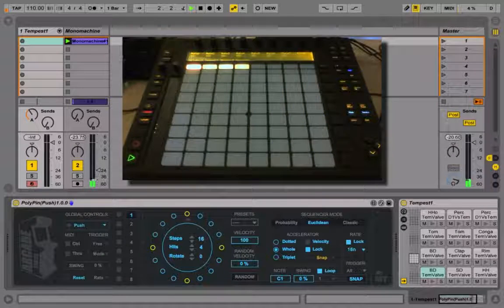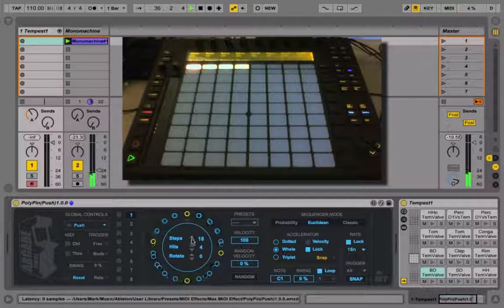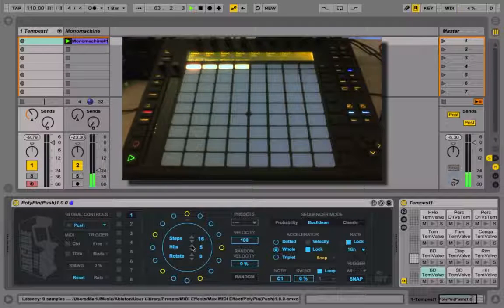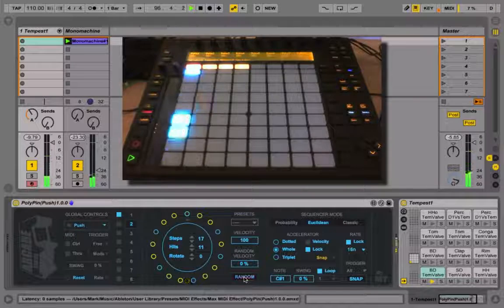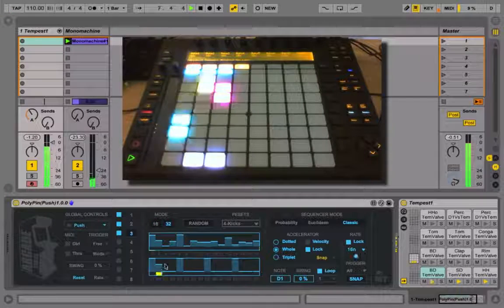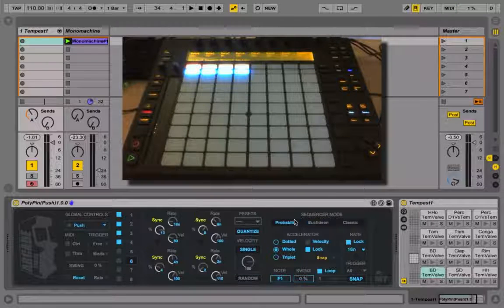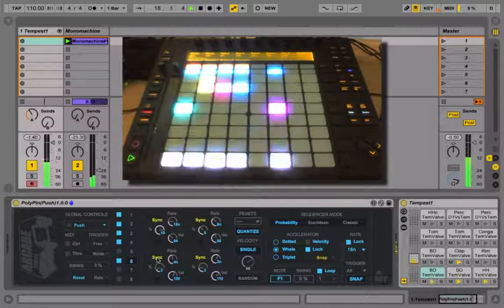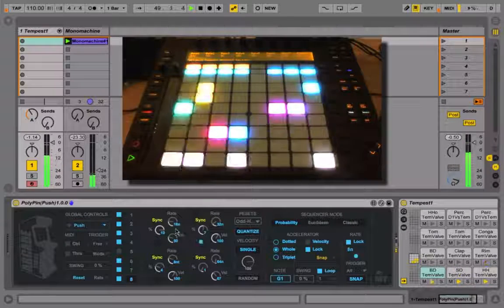Arcade Series - PolyPin - Sequencers